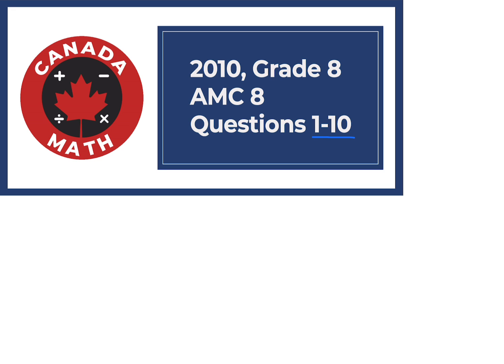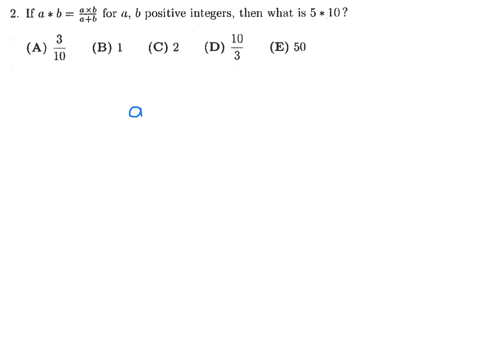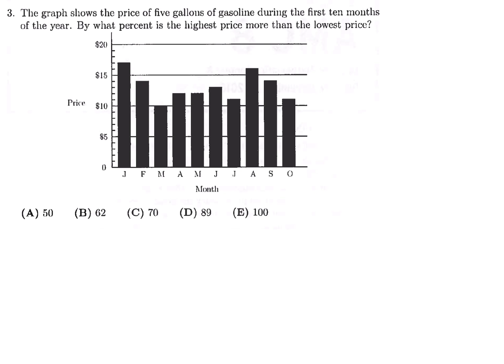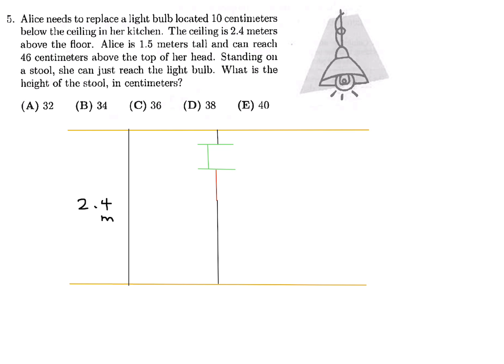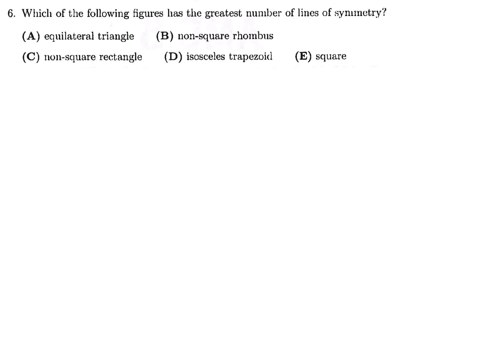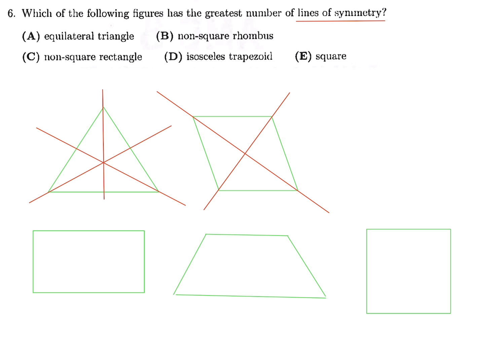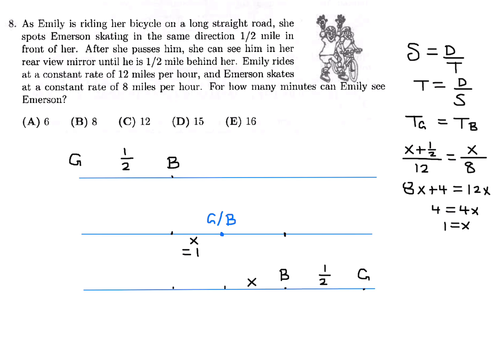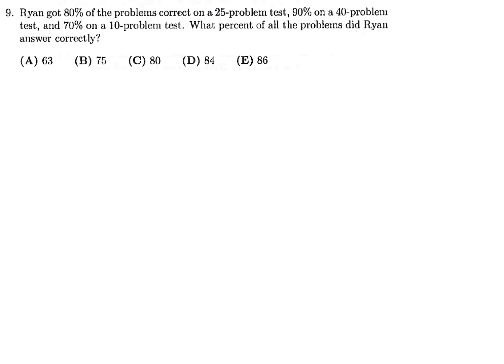2010, Grade 8, AMC 8 | Questions 1-10